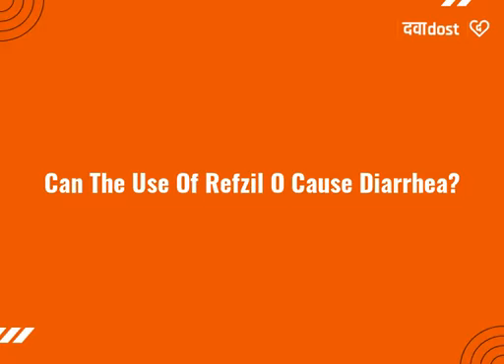Q. Can the use of Refzil O cause diarrhea?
" Know more about Refzil O 500mg Tablet at  .
Yes, the use of Refzil O can cause diarrhea. Refzil O is an antibiotic which kills the harmful bacteria. However, it also affects the helpful bacteria in your stomach or intestine and causes diarrhea. If diarrhea persists, talk to your doctor about it."
Refzil O 500mg Tablet,Refzil O 500mg Tabletcomposition,sideeffectsRefzil O 500mg Tablet,